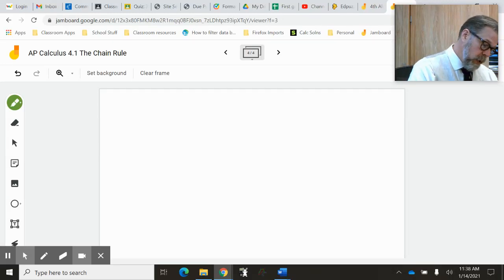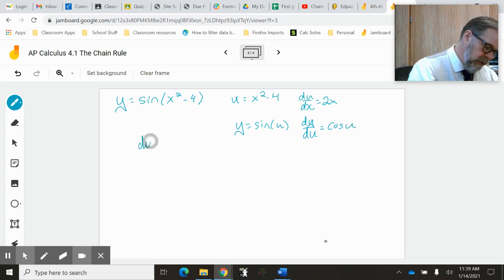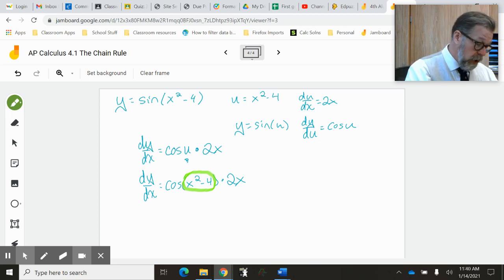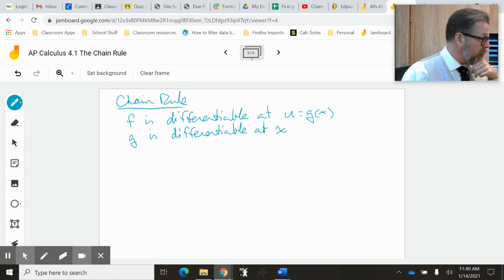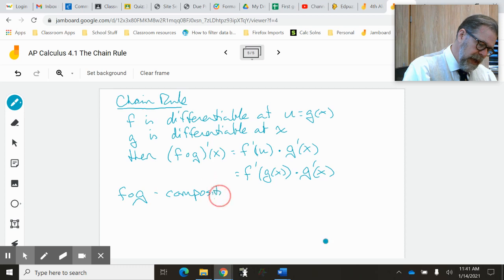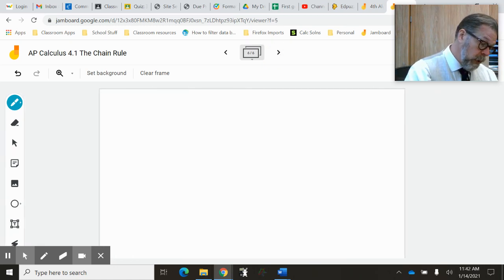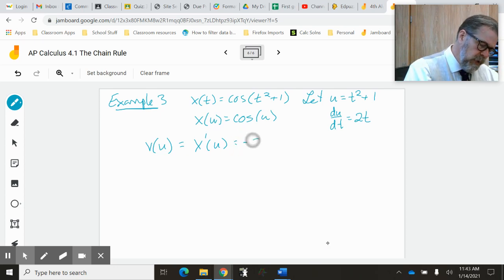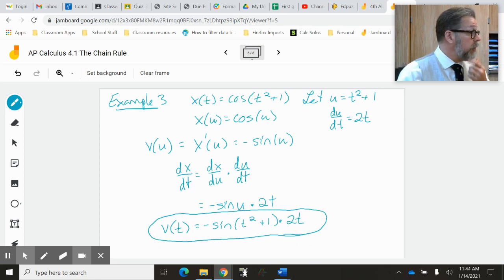4.1.2 Chain Rule Examples